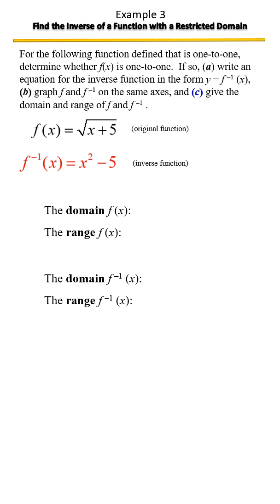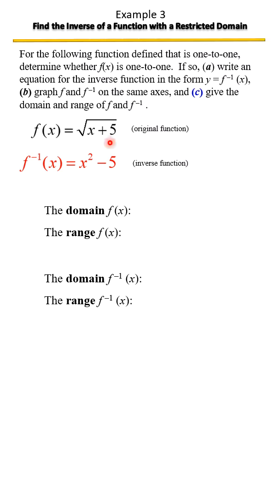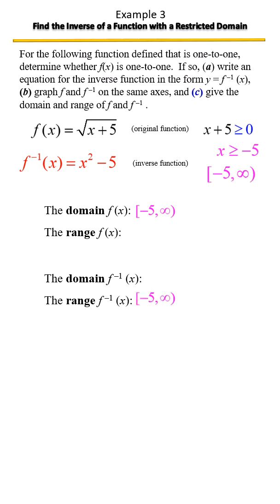How to Find the Inverse of a Function | Graphing the Inverse of a Function, Ex 3, Part 2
Need help understanding inverse functions? In this video, you'll learn:
✅ How to find the inverse of a function algebraically
✅ How to graph both the function and its inverse on the coordinate plane
Perfect for students preparing for Algebra exams, PERT, SAT, or ACT math!